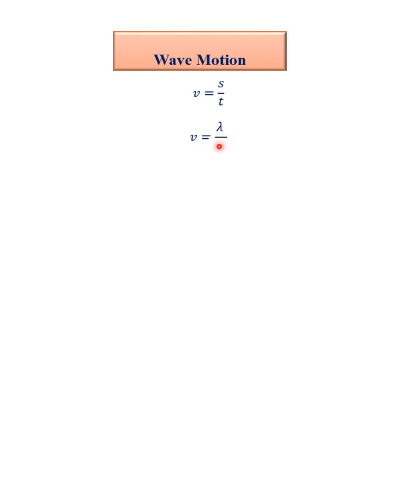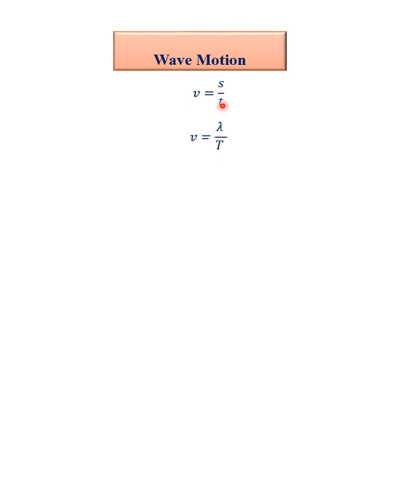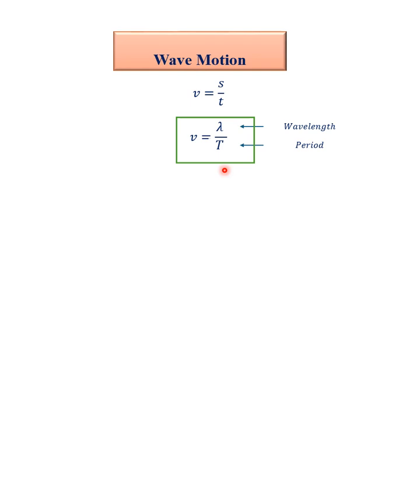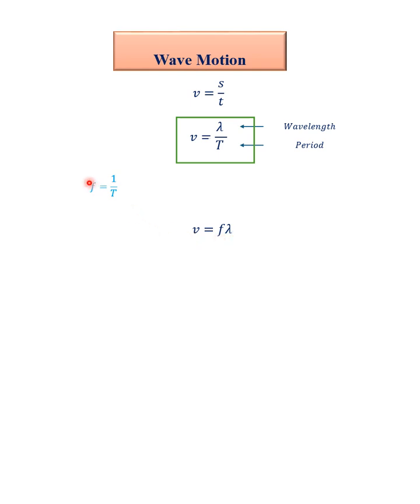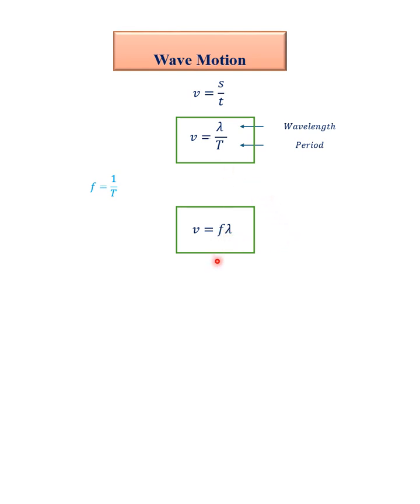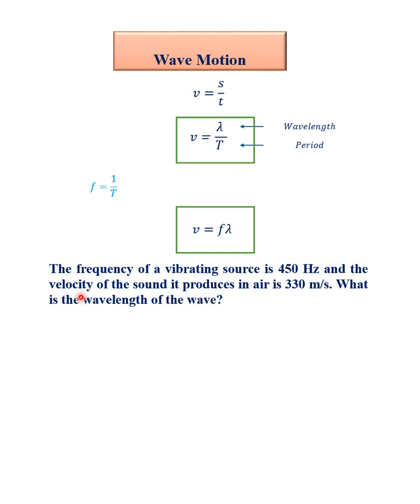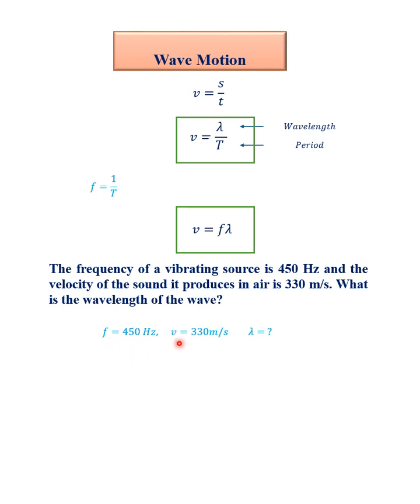Wave Motion Explained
Wave motion pt 2